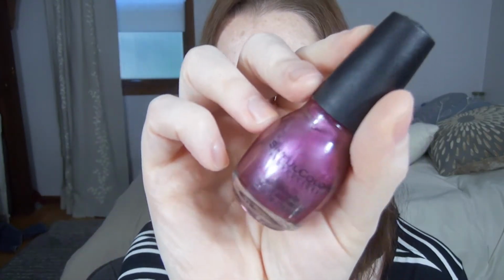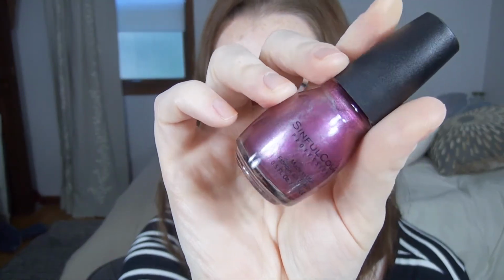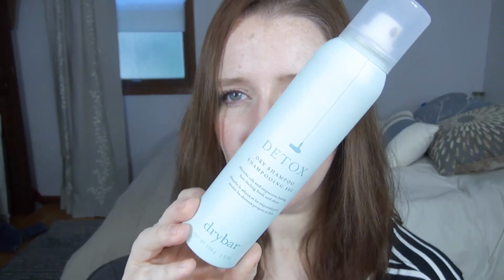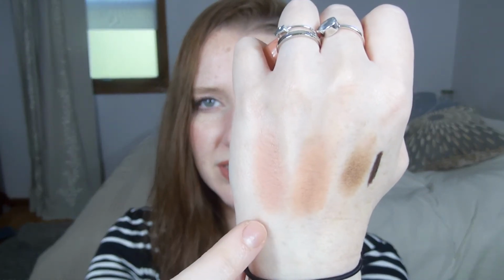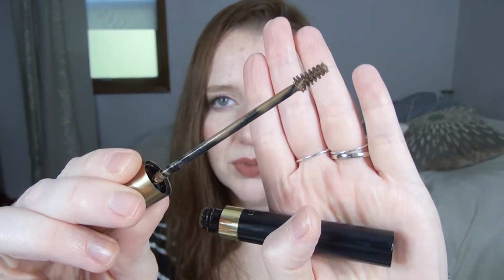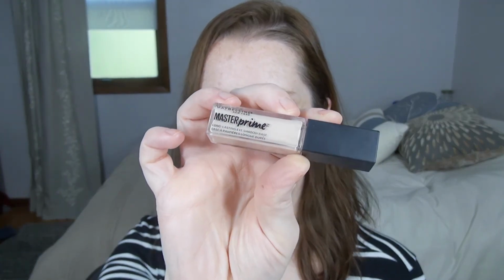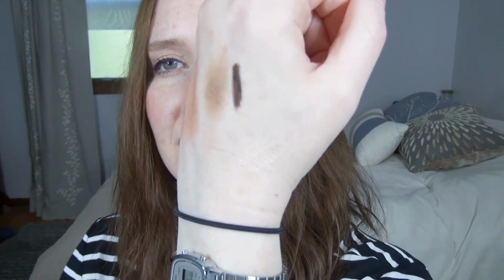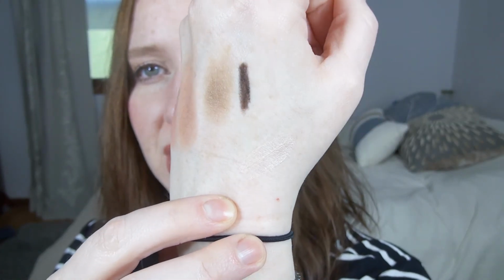Beauty Favorites - September 2016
A little odd for me but I've been doing the same look over and over lately, so I've obviously been loving some particular things!

Giveaway runs from October 4, 2016 12am CST to October 19, 2016 12am CST. US only.

Stuff mentioned:
 - Too Faced Love Flush Blush in Baby Love
 - Morphe M500 brush for applying blush
 - Sinful Colors nail polish in Sage Rose (free from Influenster for review)
 - Drybar Detox Dry Shampoo
 - Laura Mercier Longwear Creme Eye Pencil in Espresso
 - MAC Cork
 - Paula's Choice Sheer Matte Tint Level 1 + Rachel K CC Cream in Fair (discontinued); Missha Perfect Cover BB Cream shade 13
 - Colourpop Super Shock Cheek in Aphrodisiac
 - Colourpop gel liner in Best O
 - L'Oreal Brow Stylist Plumper in Light to Medium
 - Maybelline Master Prime eye primer - Prime + Smooth
 - L'Oreal True Match powder in W1
 - Becca Shimmering Skin Perfector Liquid in Moonstone